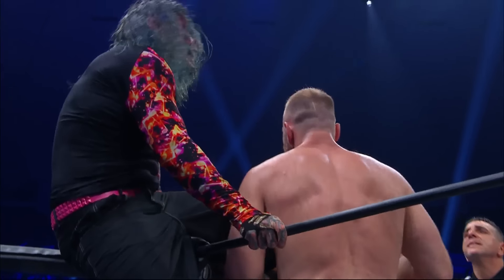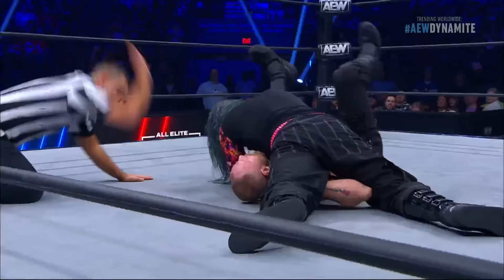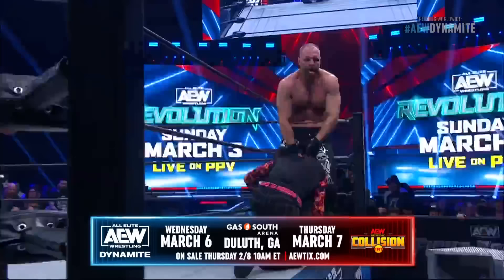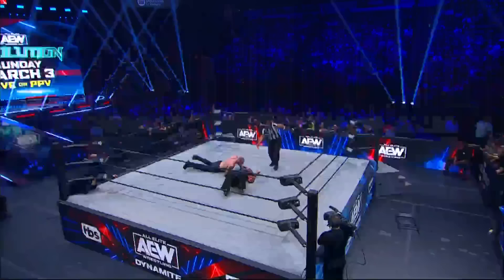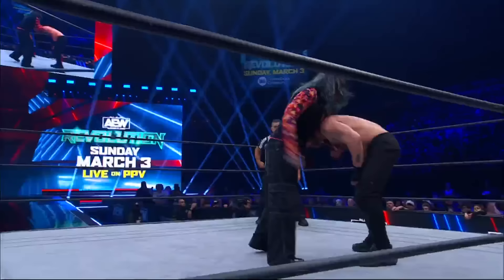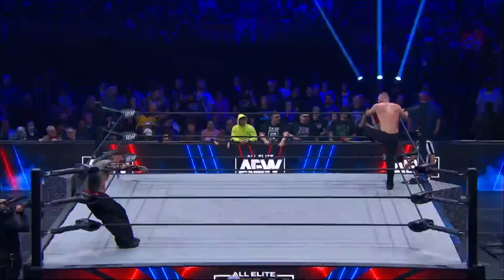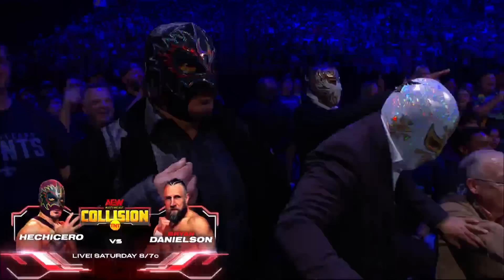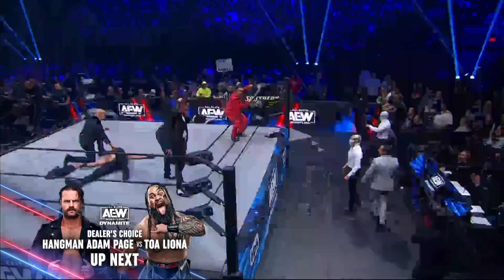BCC’s Jon Moxley faces Jeff Hardy for the first time 1-on-1! | 1/31/24, AEW Dynamite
The golden era of wrestling games is back! AEW: Fight Forever is available now on your favorite console and PC!

• AEW Dynamite airs every Wednesday night 8e/7c on TBS
• AEW Rampage airs every Friday night 10e/9c on TNT
• AEW Collision airs every Saturday at 8e/7c on TNT

How to watch Dynamite, Rampage, special events and Pay Per View
➡️ FITE TV (For international fans only)

Welcome to the All Elite Wrestling YouTube channel! Here you can find the latest highlights from AEW Dynamite, AEW Rampage and AEW Collision. A world-class roster of diverse male and female wrestlers give you a new wrestling experience.